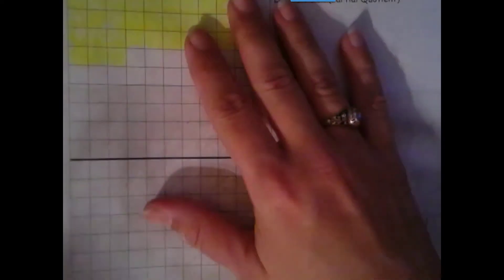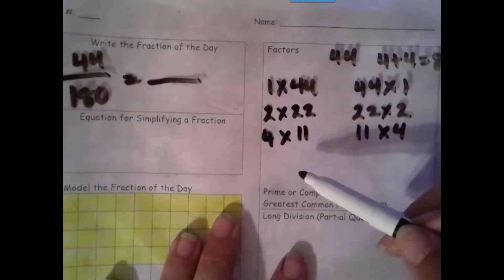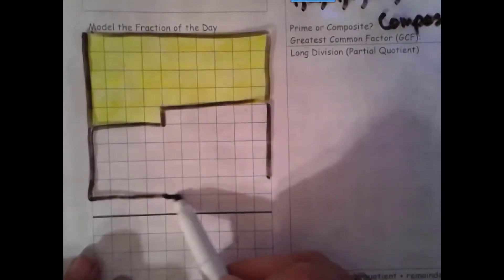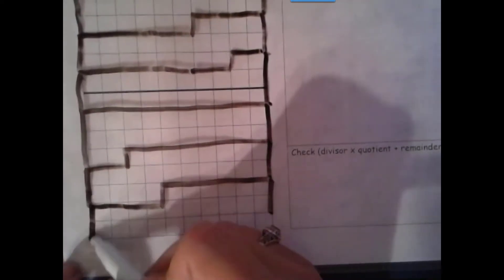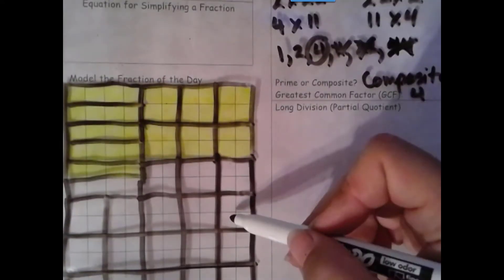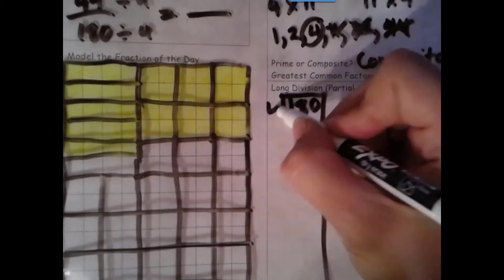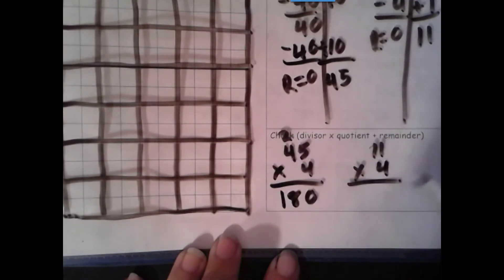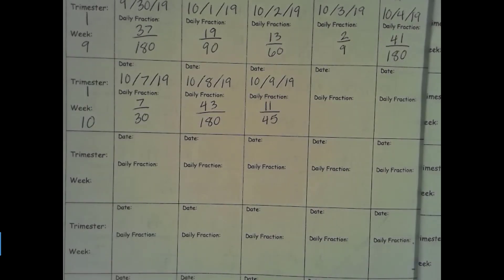Daily Fraction 4th Grade Day 44